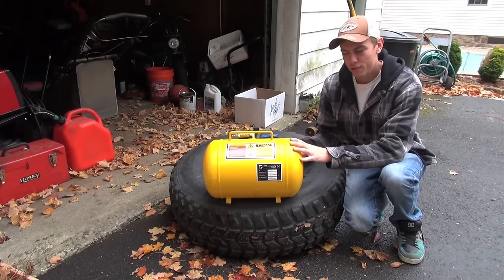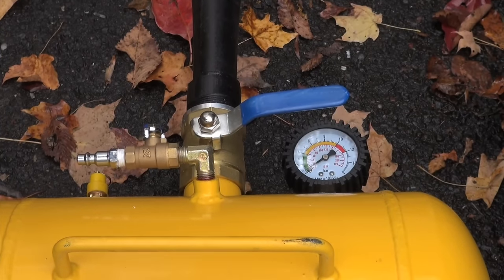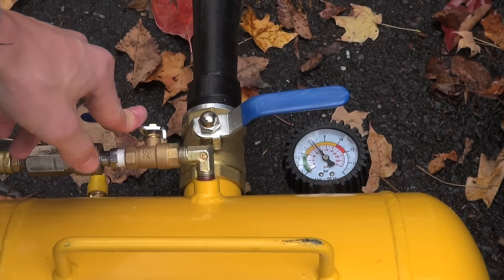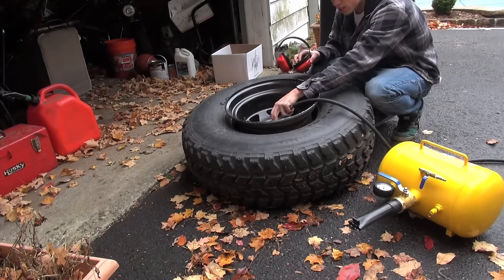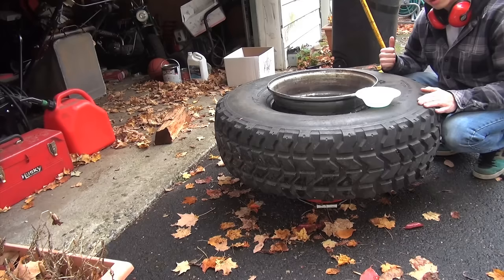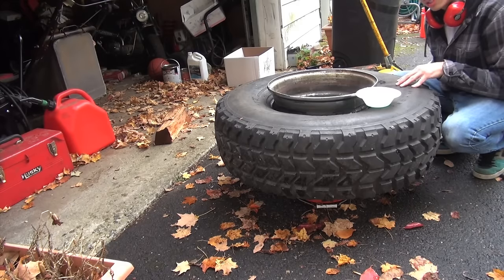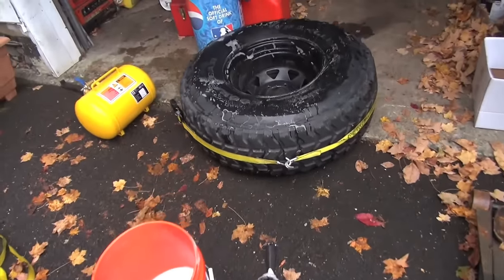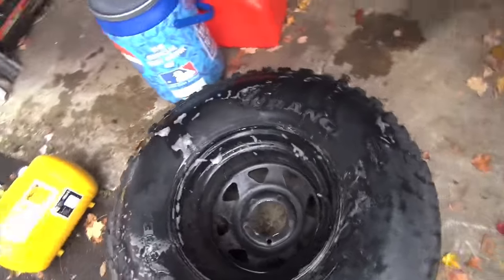Using a bead seater